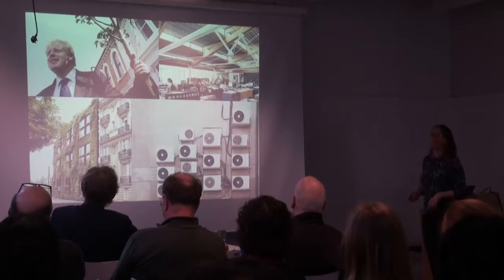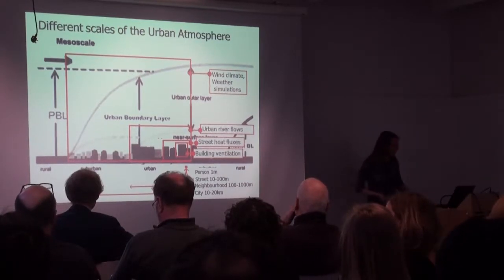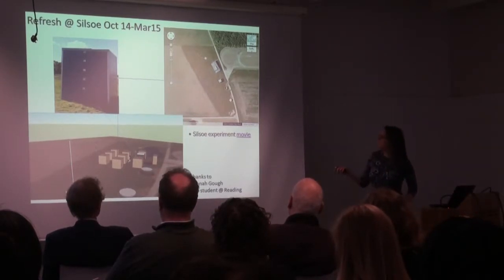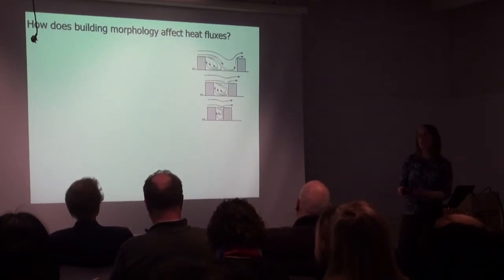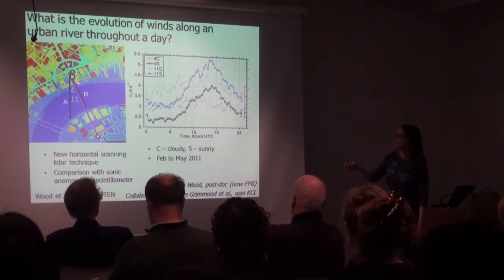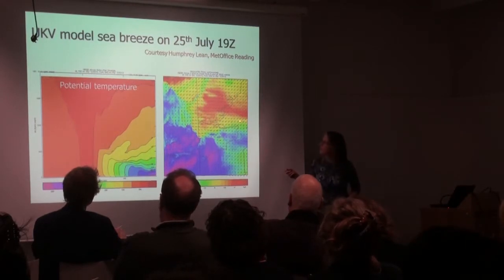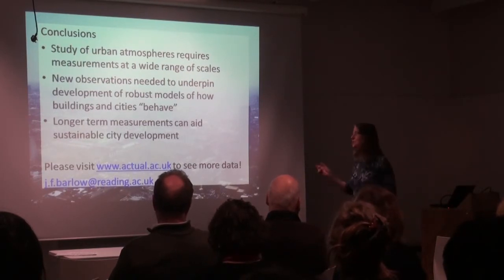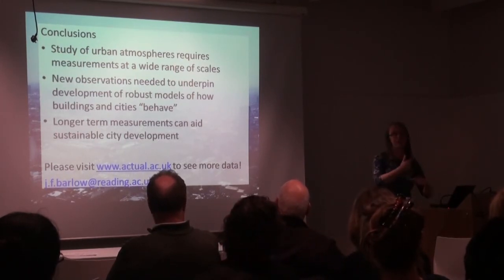UCL-Energy Seminar: 'Measuring and modelling urban microclimate,' with Prof Janet Barlow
UCL-Energy Seminar: 'Measuring and modelling urban microclimate,' Professor Janet Barlow, University of Reading